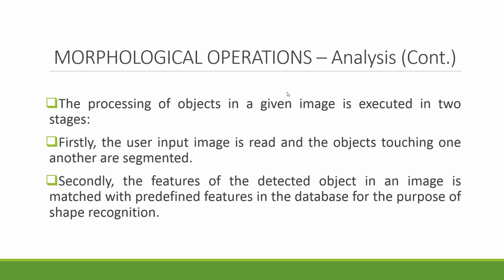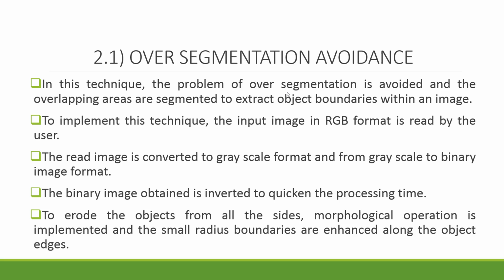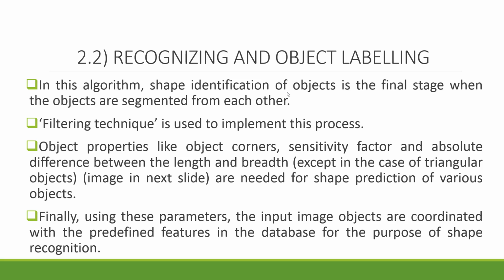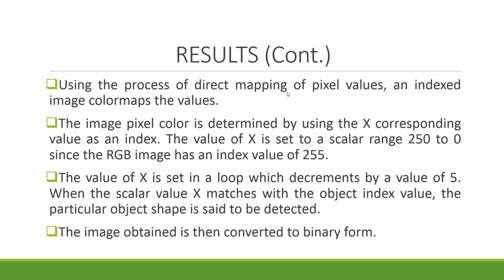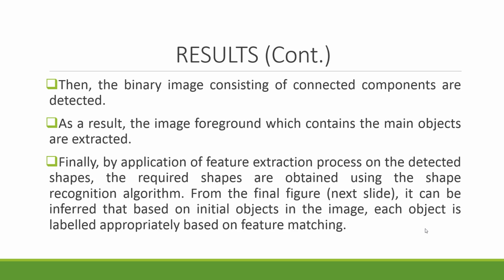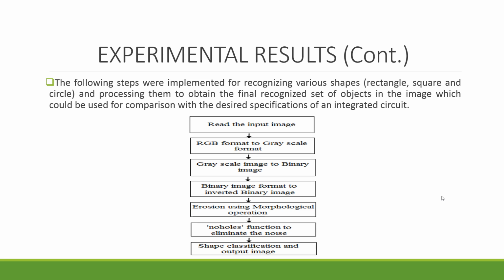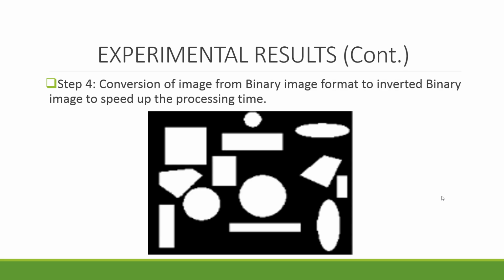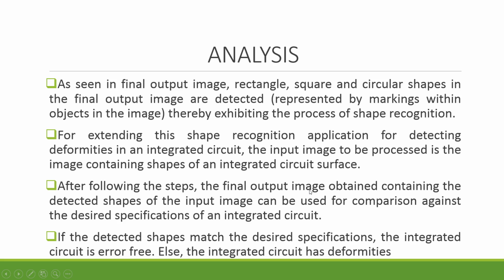Detection of Deformities in an Integrated Circuit using Shape Recognition Technique - Part 2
Presented by: Varunkrishna Kamala Govindaraju